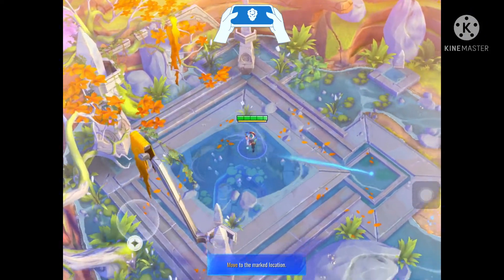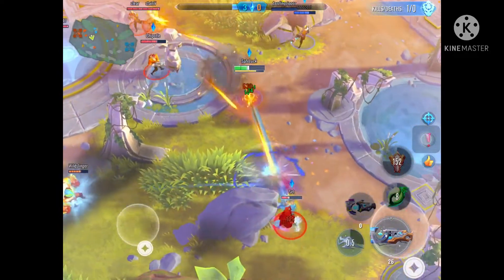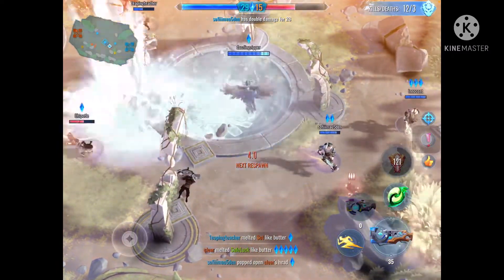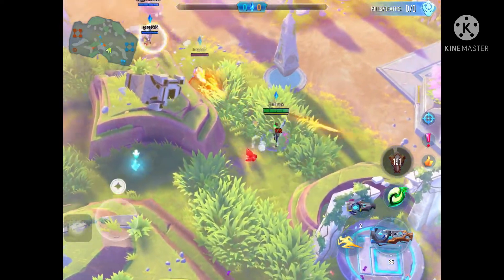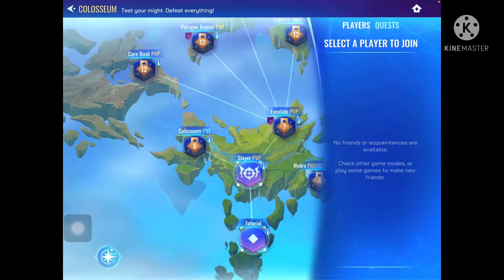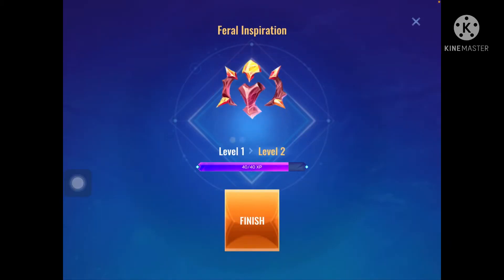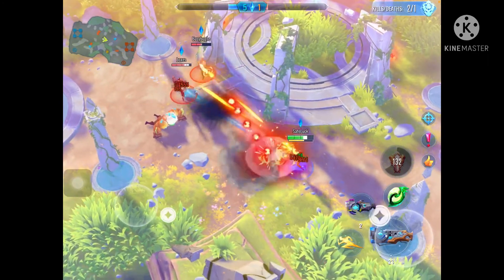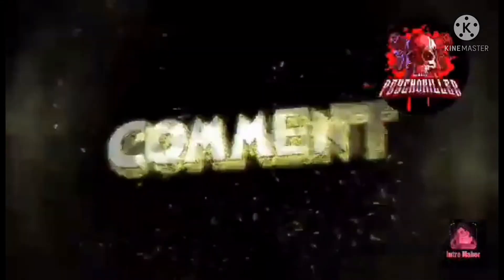Catalyst Black! Gameplay Walkthrough Part 1! Tutorial and Slayer!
CATALYST BLACK
Catalyst Black is a team based, drop-in drop-out, battleground shooter unlike anything else on the market. Each player has access to an array of fantastic weapons and abilities. Players can also draw on the powers of ancient masks, allowing them to transform into primal gods from another realm.